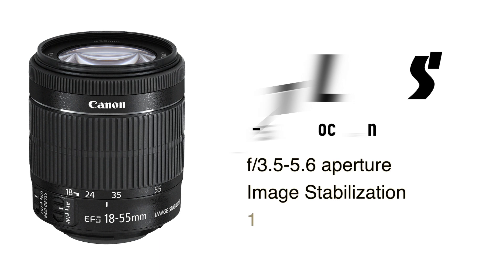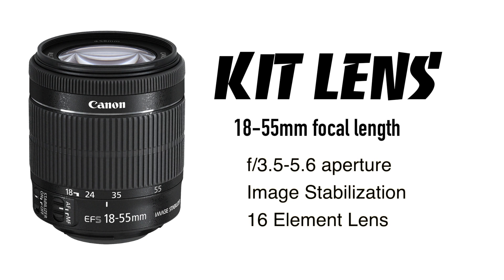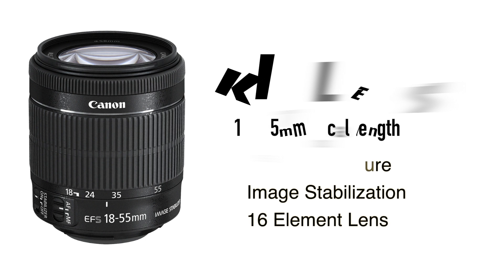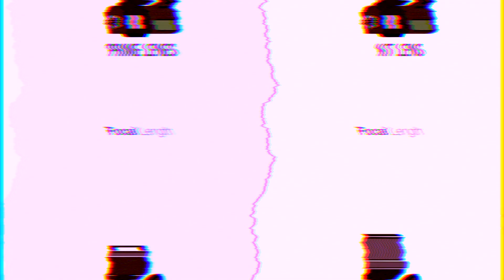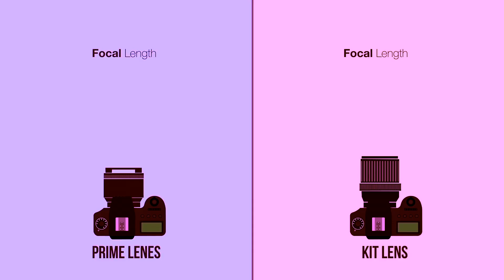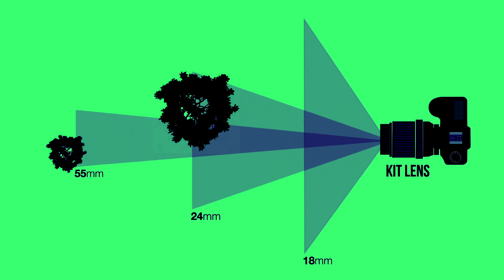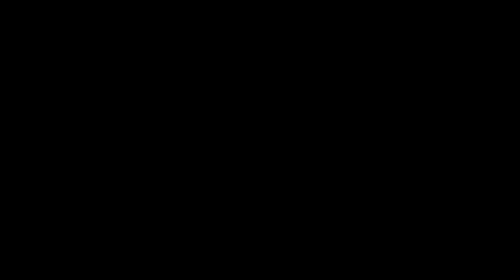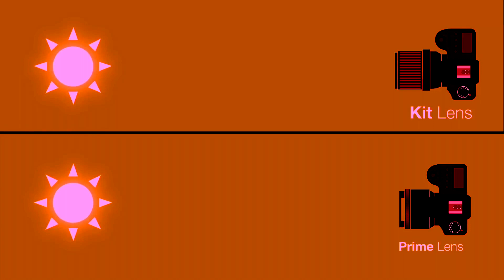Canon 50mm Prime Lens Vs 18-55mm Kit Lens | Nifty Fifty Vs Zoom Lens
A must-have lens Canon 50mm Prime Lens (Nifty Fifty), which in this video is being demonstrated with Canon 18-55mm Kit lens.
The comparison is on the fixed focal length vs dynamic focal length, also the aperture which 50mm fixed focal length is f/1.8 and 18-55mm kit lens aperture varies from f/3.5-5.6. The video tutorial also demonstrates the photo and video comparison between Nifty Fifty and Kit Lens.